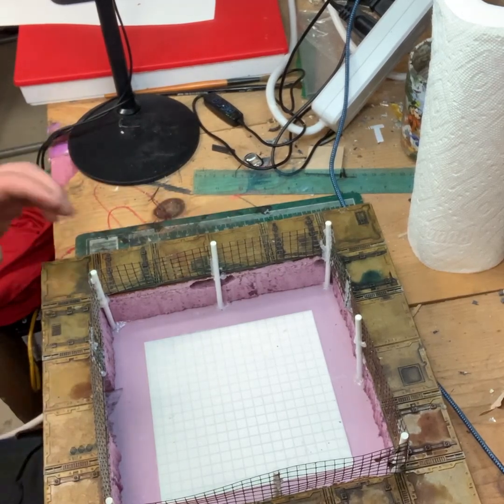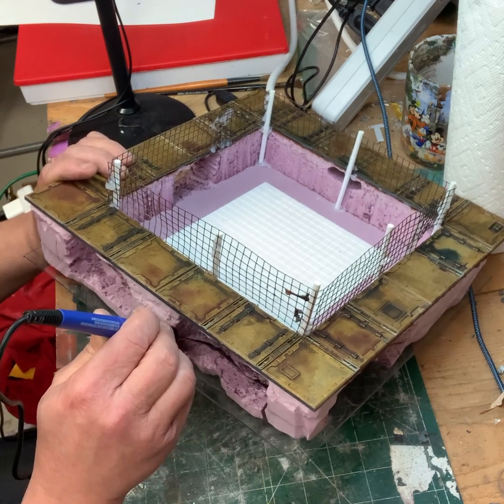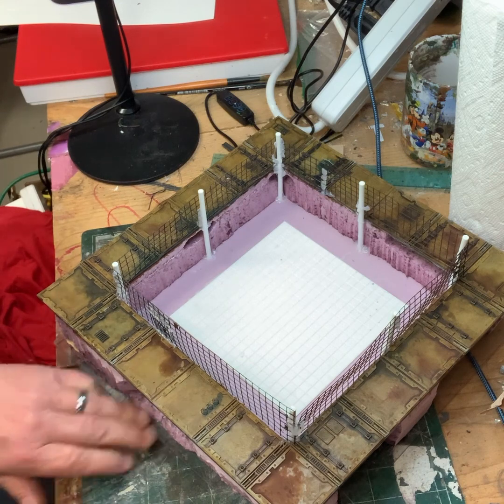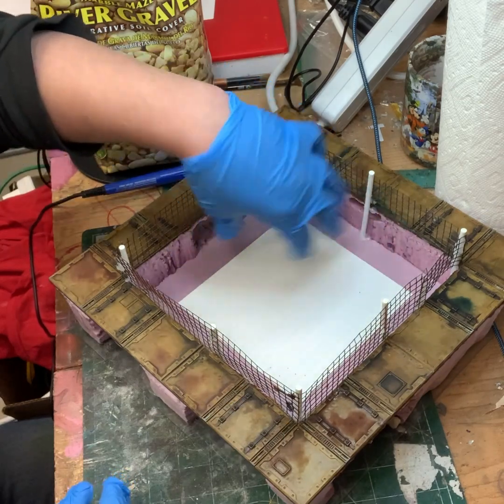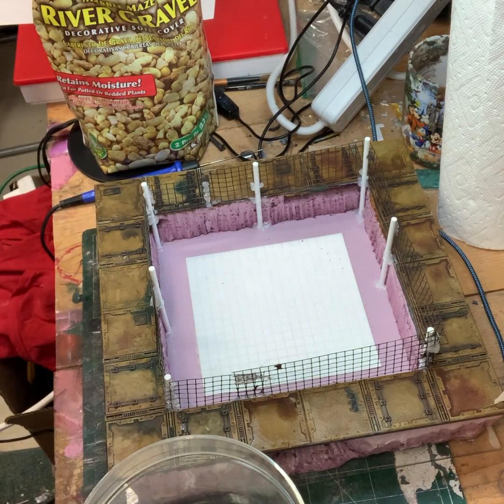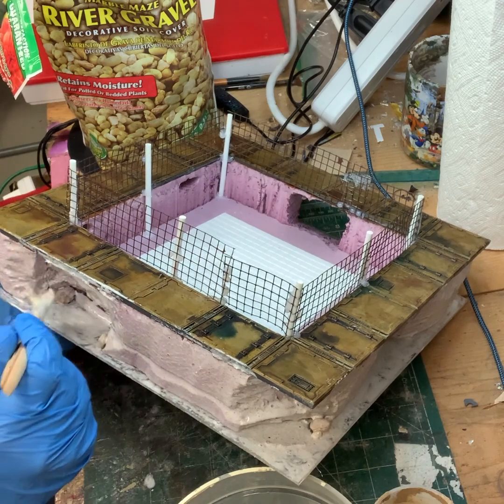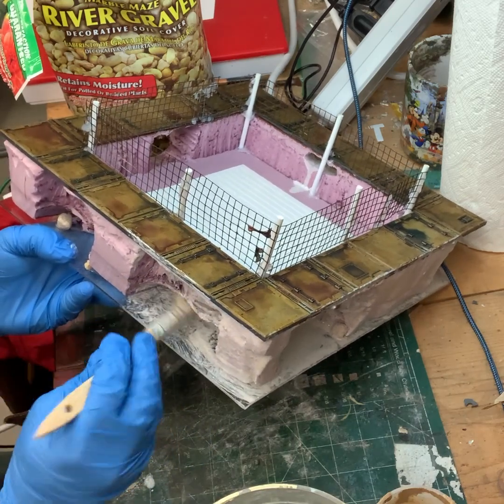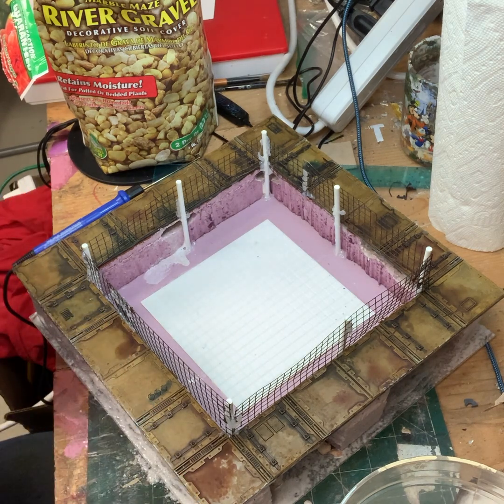Necromunda Themed Tile Scratch Build: Fighting Pits 3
Part 3 of the tile build.  There will be more parts to come.